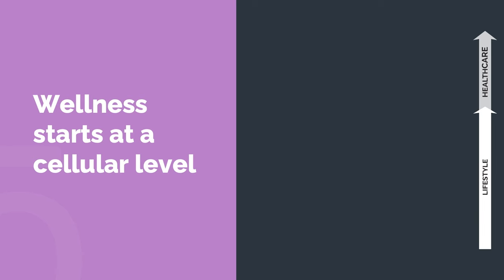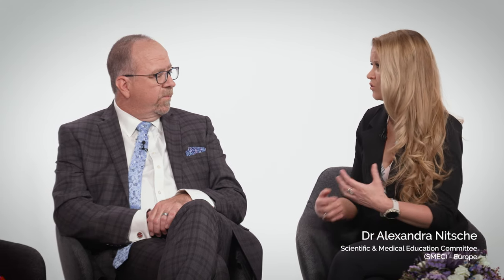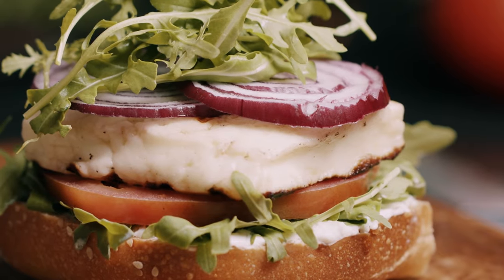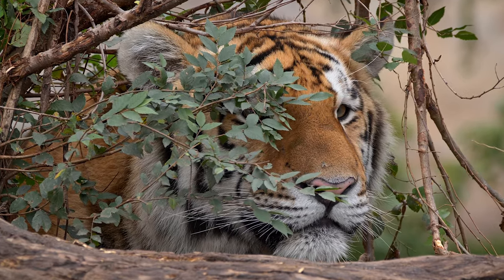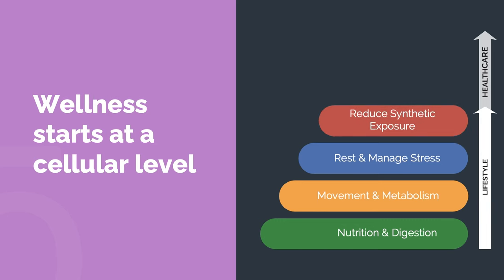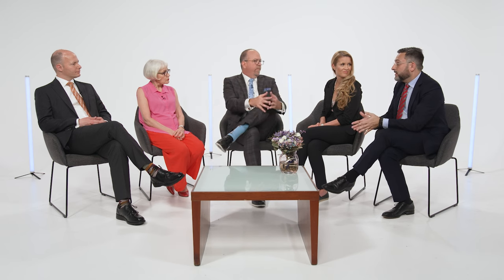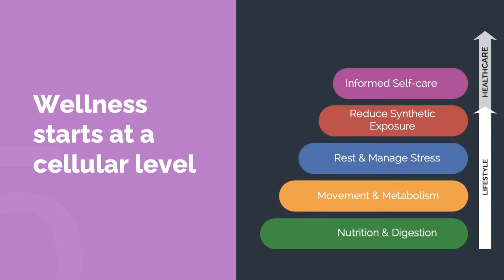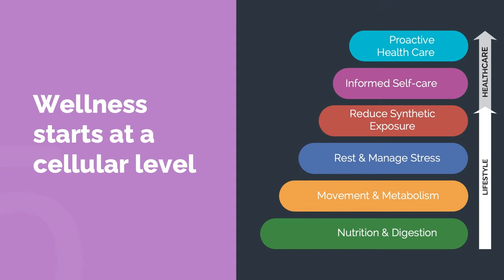The Wellness Chart - doTERRA Europe | Science Talks (Translated Subtitles)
The key to achieving your goals is setting realistic and sustainable habits each day. Created to help our dōTERRA family reach their peak wellbeing, the doTERRA Wellness Chart encompasses the fundamental aspects of wellness. Hear doTERRA's Scientific and Medical Education Committee (SMEC) and Dr Brannick Riggs and Alex DaBell elaborate on how this innovative chart can help you build the foundations for everyday vitality.

0:00 - Introduction
1:13 - Nutrition & Digestion
3:21 - Importance of Vitamin D
6:09 - Spotting deficiencies and getting the right balance with nutrition
11:52 - Movement & Metabolism
15:54 - Rest & Manage Stress
22:56 - Reducing Synthetic Exposure
29:33 - Informed Self-care
32:11 - Proactive Health
37:22 - Conclusion